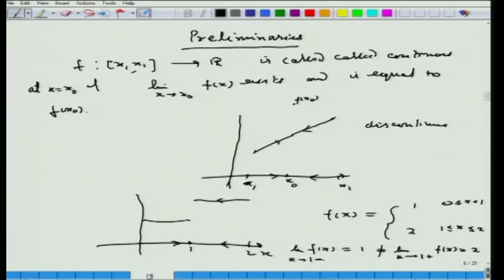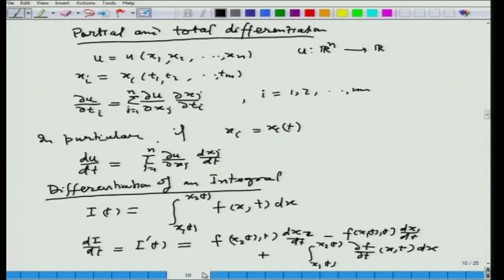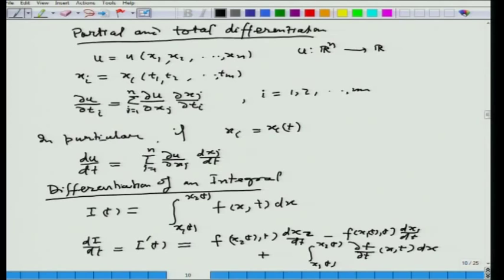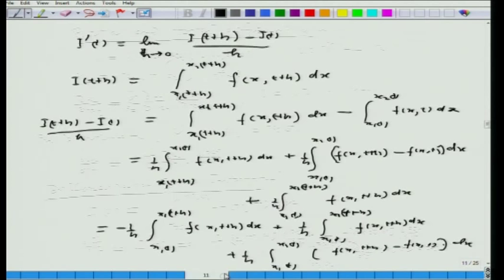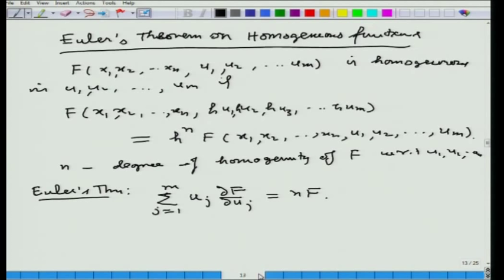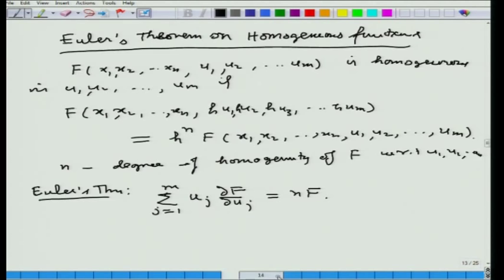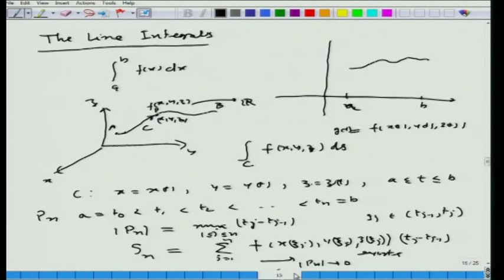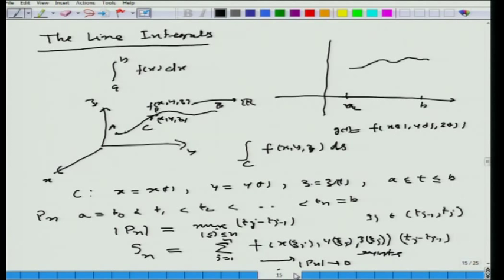Mod-01 Lec-03 Calculus of Variations and Integral Equations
Calculus of Variations and Integral Equations by Prof. D. Bahuguna,Dr. Malay Banerjee, Department of Mathematics and Statistics, IIT Kanpur.